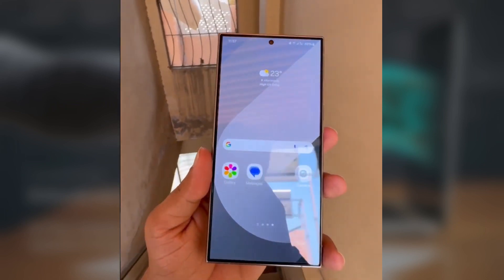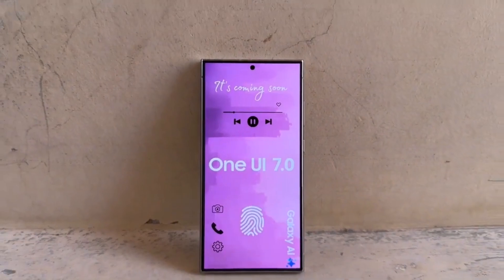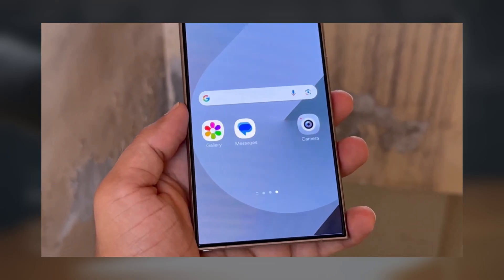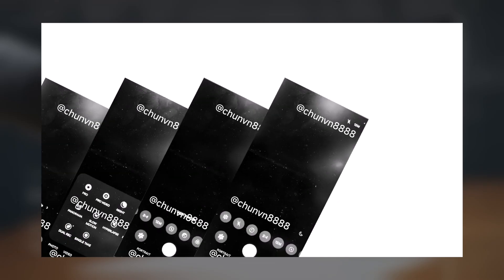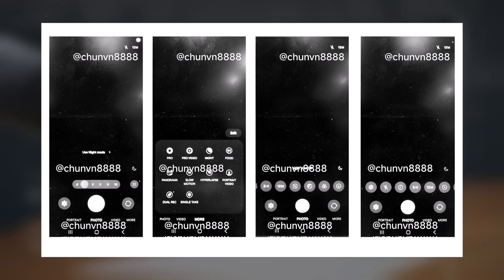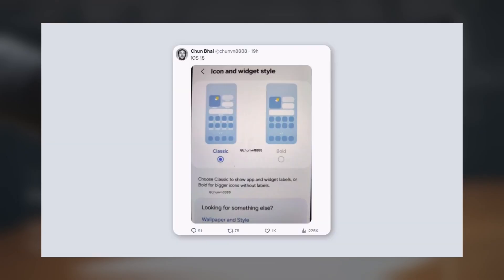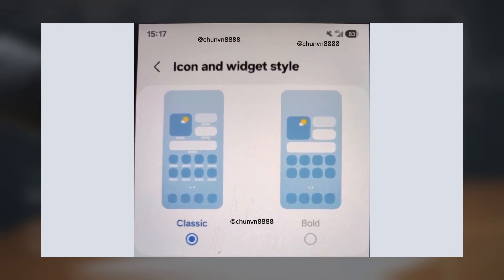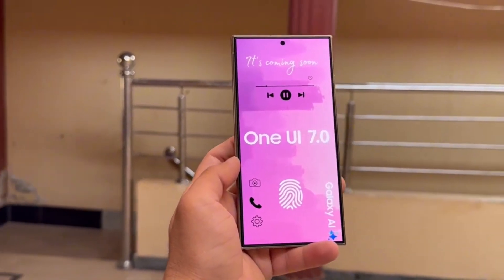Samsung One UI 7.0 Android 15 - OFFICIAL FIRST REAL LOOK IS HERE!!!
📱 First Look at One UI 7.0: New Icons, Redesigned Camera, and More! 📱
In this video, we explore the latest One UI 7.0, based on Android 15. We'll dive into the new icons, a redesigned camera interface, and important behind-the-scenes improvements. Samsung's custom Android skin, One UI, has evolved significantly over the years, and the upcoming One UI 7.0 update could bring substantial changes compared to the more gradual improvements seen in previous versions like One UI 6.1 and 6.1.1. One expected change is the redesigned icons for Samsung's apps, which haven't been updated in a while. An image shared on X by Chun Bhai might give us an early look at the Gallery app icon in One UI 7.0. Instead of a plain monochrome Gallery icon, One UI 7.0 might use more colors, with a white background and each petal in a different color, resembling a Google app icon. We anticipate that other Samsung app icons, like Email, Notes, and Camera, will also undergo a drastic redesign. Speaking of the Camera app, we have an early look at its new icon, shared by Chun Bhai. 360 also shared photos of One UI 7.0's new app icons in dark mode, showing the icons with and without the color palette. Tipster Chun Bhai has published images of what appears to be the newly designed Camera app debuting with One UI 7.0. The Camera app focuses on improving one-handed usage, with controls like camera modes, quick controls, and zoom shortcuts now easily accessible at the bottom of the screen. The navigation bar buttons remain unchanged, and you can edit the camera mode shortcuts and their placement. The leaked images show all the existing camera modes, including Dual Recording, Hyperlapse, Night, Panorama, Portrait, Portrait Video, Pro, Pro Video, Single Take, and Slow Motion. Quick controls for settings like flash, timer, aspect ratio, image resolution, metering, exposure, filters, and stickers can be accessed through a horizontal scroll bar. We also have a screenshot of a UI that looks very similar to iOS, with bigger and bolder icons and a new battery percentage display, which is similar to iOS with a percentage inside the icon. You should be able to change this setting. One UI 7.0 is expected to introduce Samsung's versions of popular iOS features like Dynamic Island and Live Activities. Live Activities are lock screen notifications from apps that update automatically, like real-time sports scores. One UI 7.0 is set to be the smoothest version Samsung has ever made, thanks to a completely revamped animation system. Despite these changes, Ice Universe assures that the overall UI will still feel very much like Samsung's, not like iOS. Are you excited about the One UI 7.0 update? What are your thoughts on this?

thumbmail credit @Cybotech